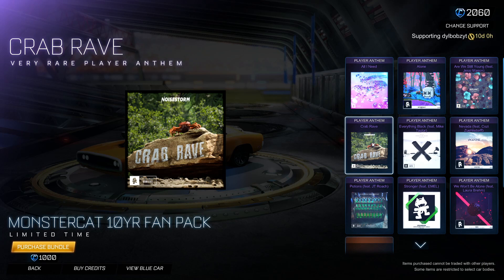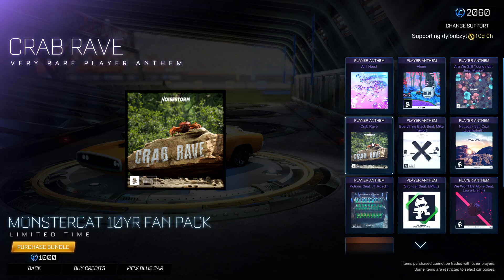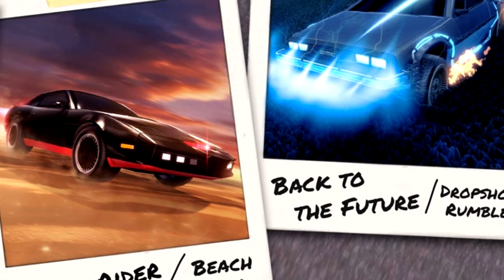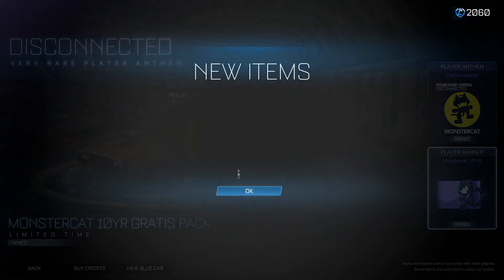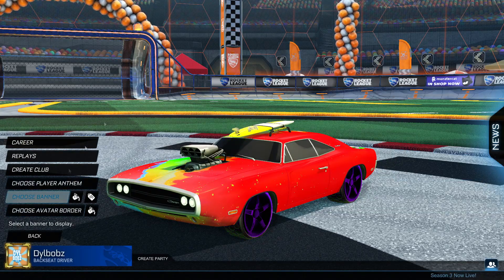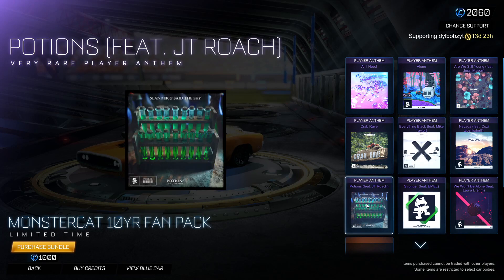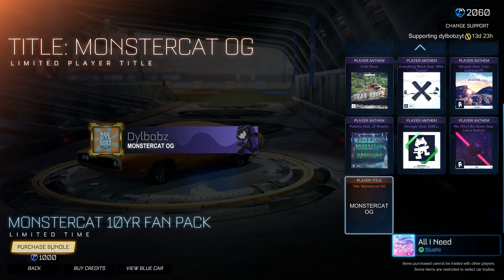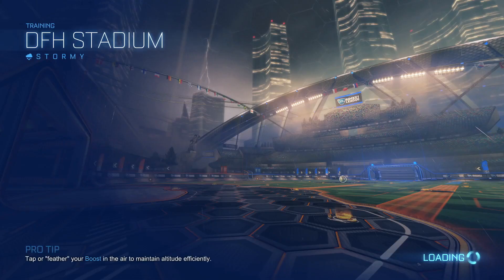The BEST Player Anthem In Rocket League History + FREE Item Bundle